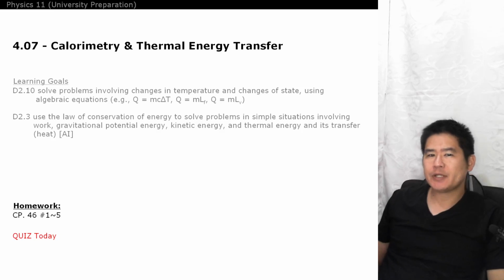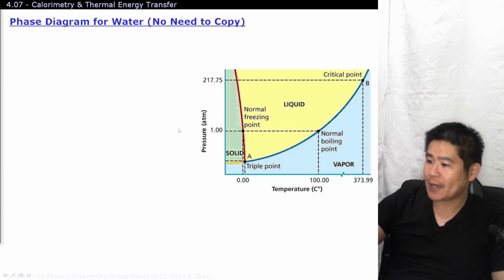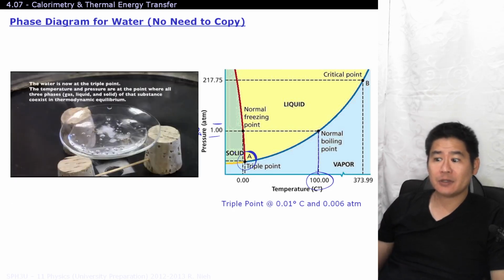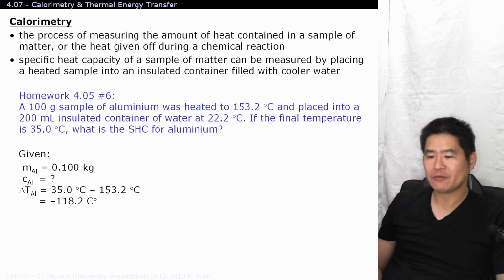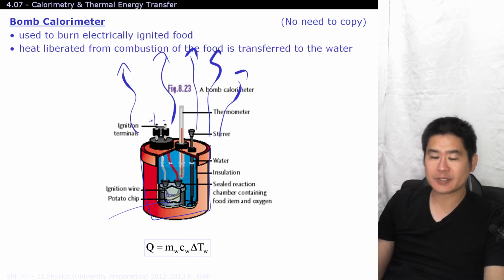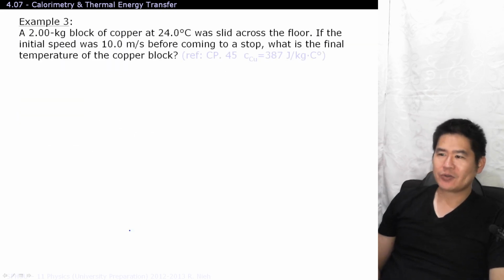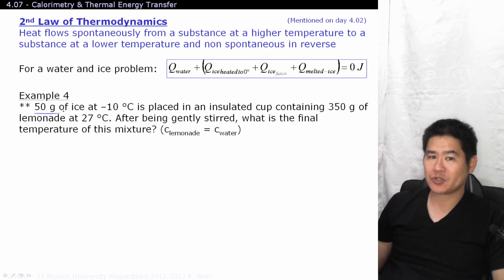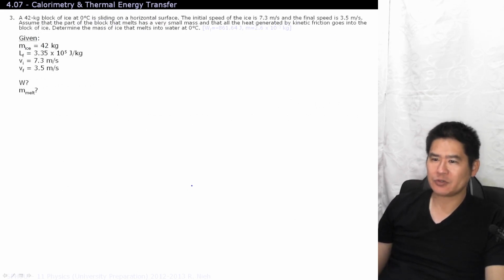SPH3U 4.07: Calorimetry and Thermal Energy Transfer